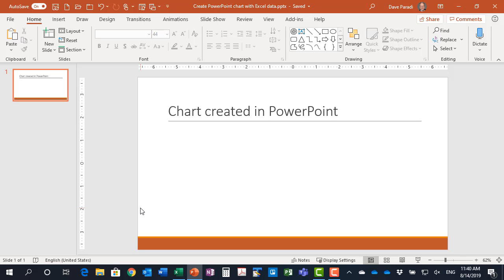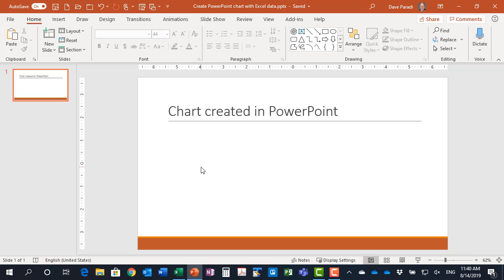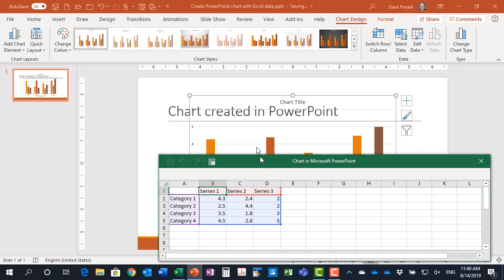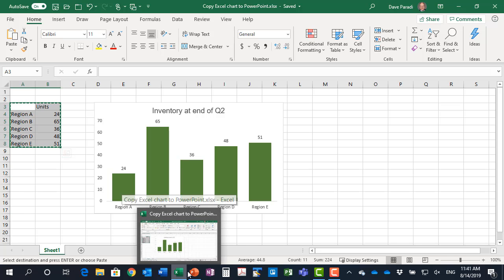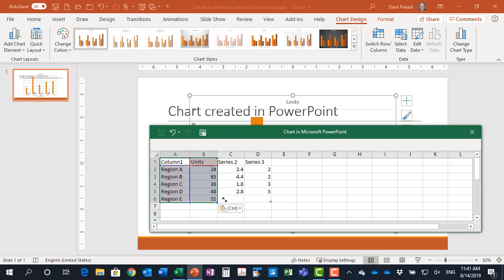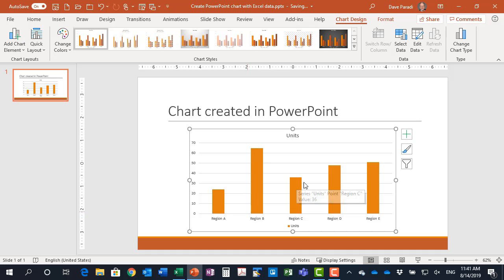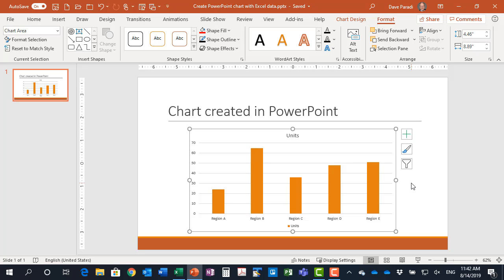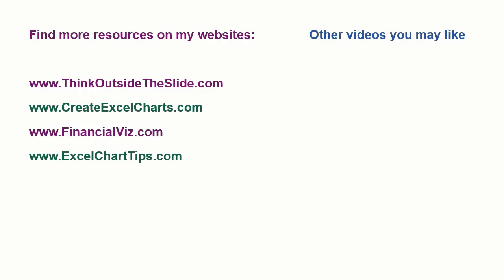Excel Chart Tip: Create a graph in PowerPoint using data from Excel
Welcome to another Excel Chart Tips video. These videos are inspired by the work I do with business professionals to visually communicate financial results and analysis as well as the forum posts I answer from users on MrExcel.com.

In this video I show how to add a graph to a PowerPoint slide by creating the graph in PowerPoint using data copied from an Excel worksheet. There is no link between the data in the Excel worksheet and the PowerPoint slide. In the video I am using Excel 365 on Windows 10, and most modern versions of Excel will look very similar.

You can access the entire playlist of Excel Chart Tips videos